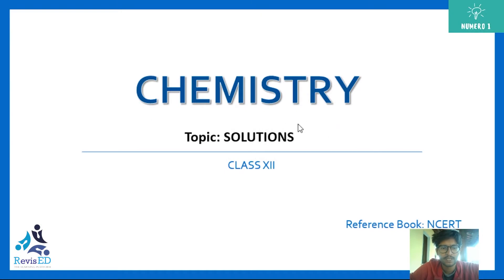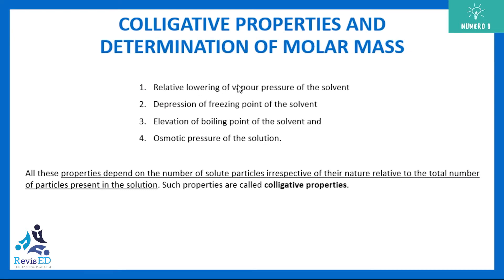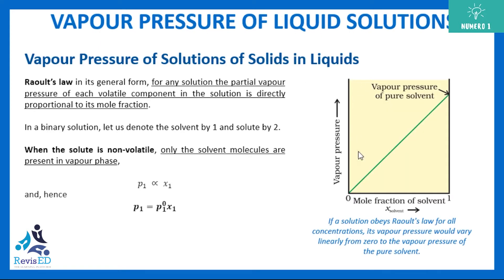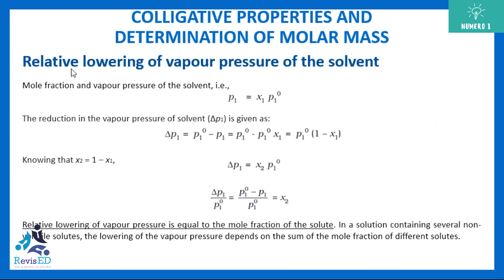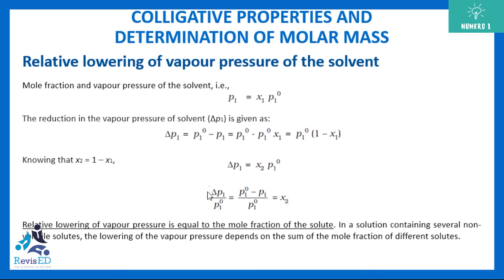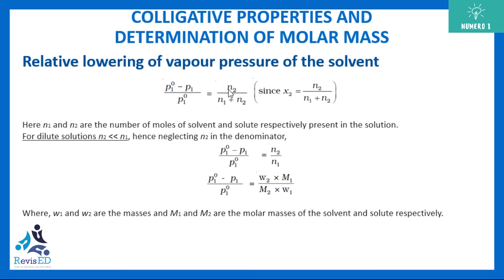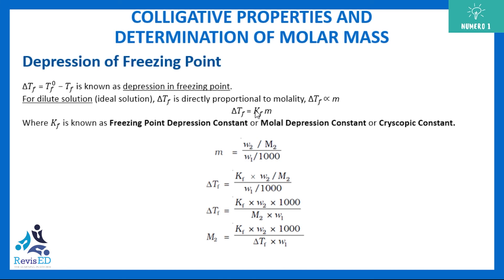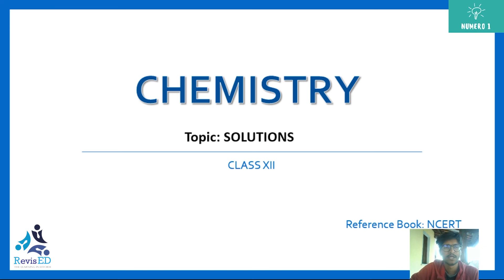Class 12 Chemistry, Chapter- Solutions, Colligative Properties & Determination of molar mass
Our vision at RevisEdu is to help both of the sections of learners (offline and Online learners) by providing them an overall solution where they can learn offline in the classroom and they can also choose online classes so that they can learn at their convenience. We will introduce the best coaching centers and great coaching seeking students so that they can help each other in their goals.

This combination of Online & Offline teaching & learning with superior technology will create an extraordinary learning experience for students and helps them achieve greater improvement.